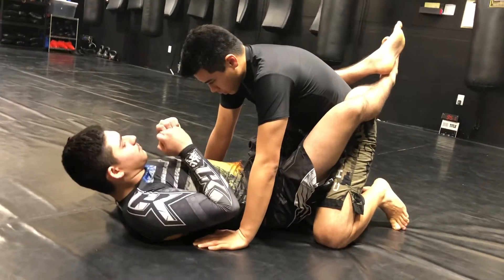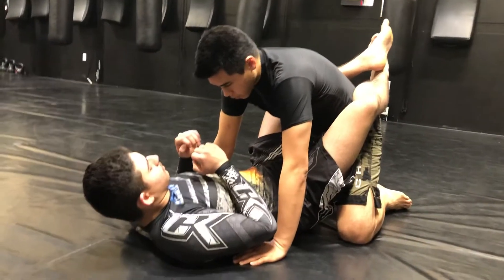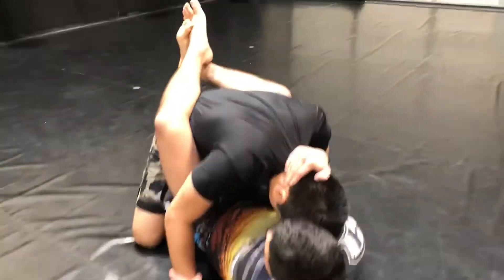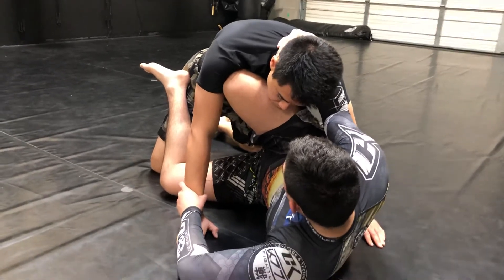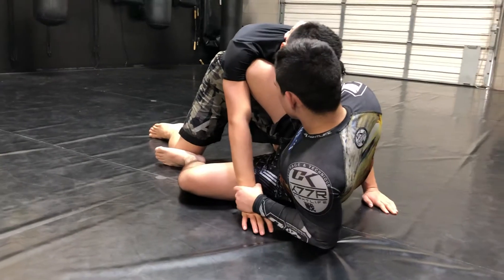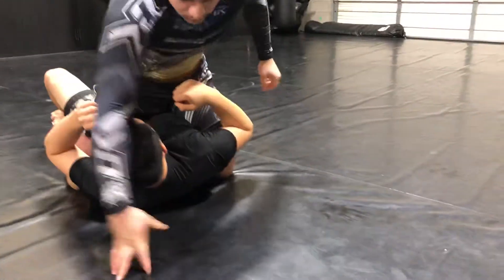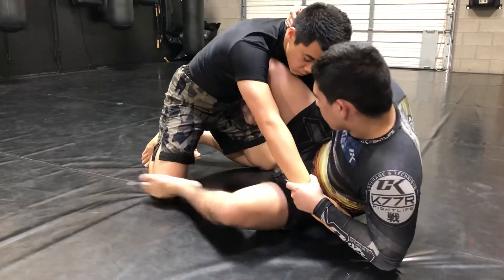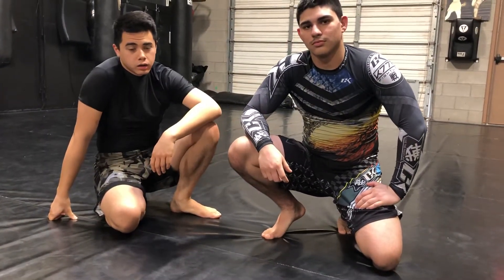Simple Sweep Modification NO GI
BJJ SWEEP NO GI